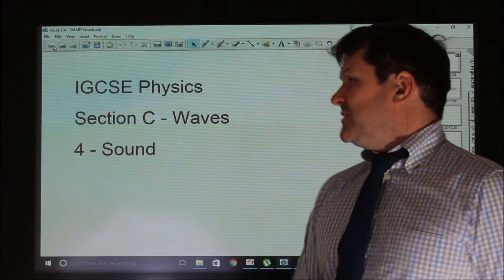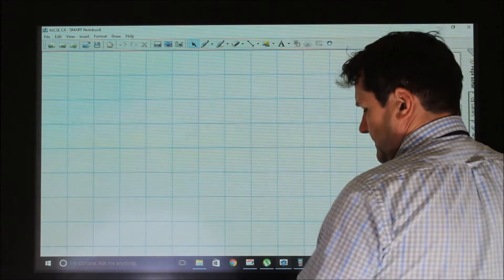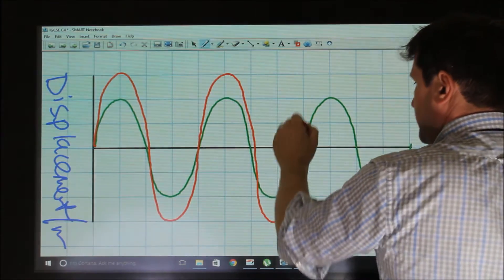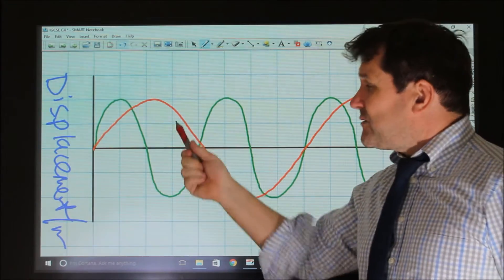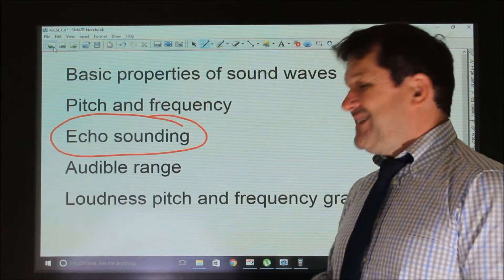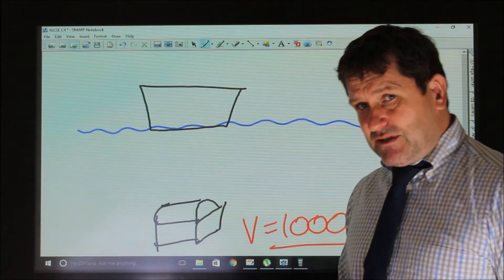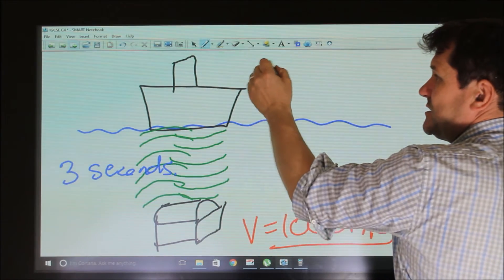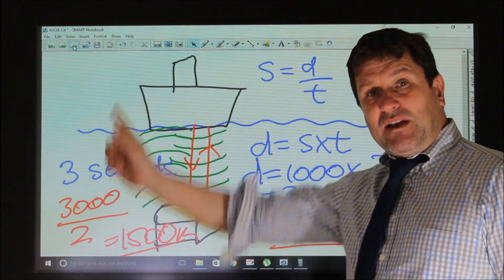IGCSE Physics Section C - Waves: Sound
Frequency, pitch, loudness, volume